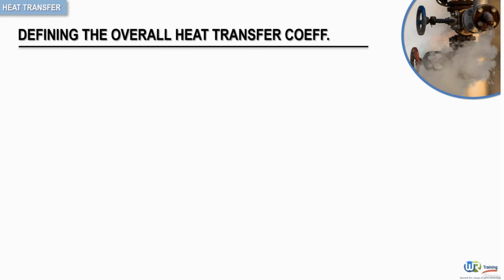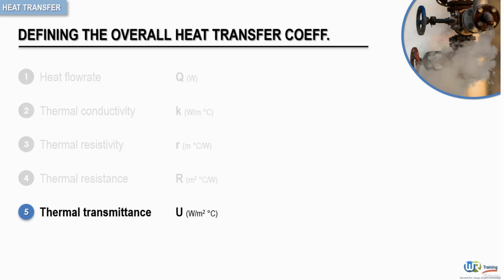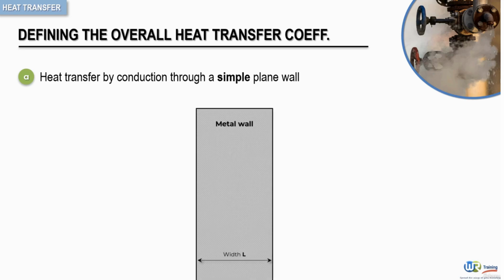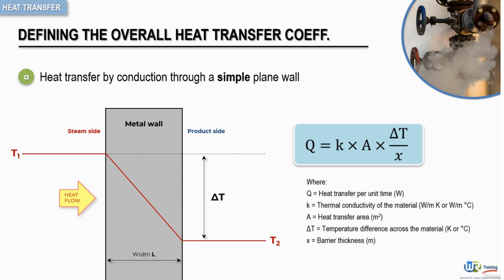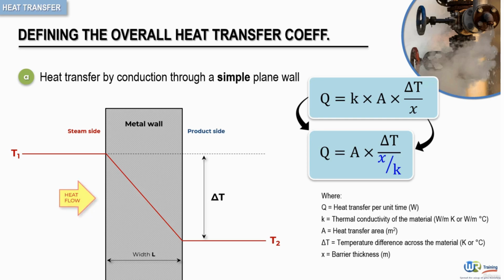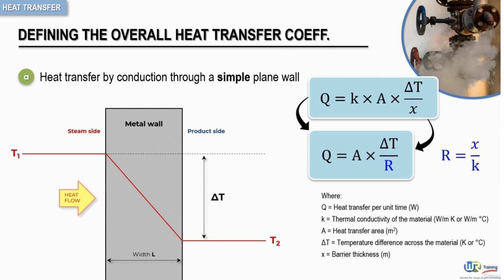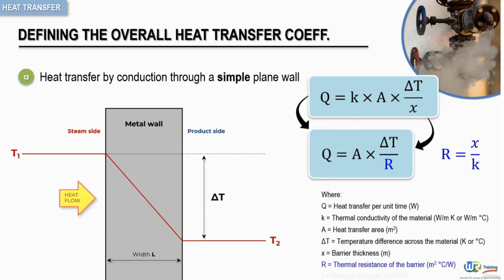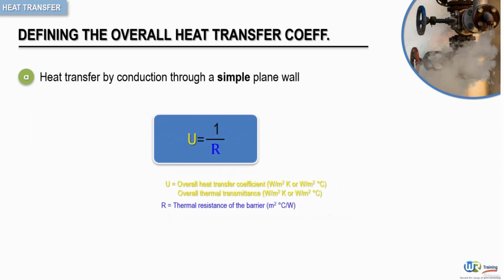Boiler part 16